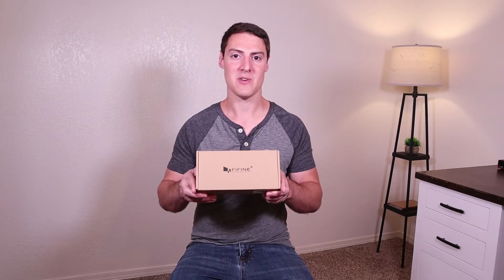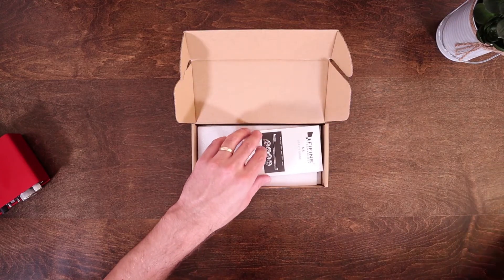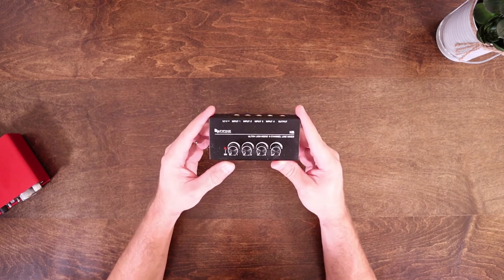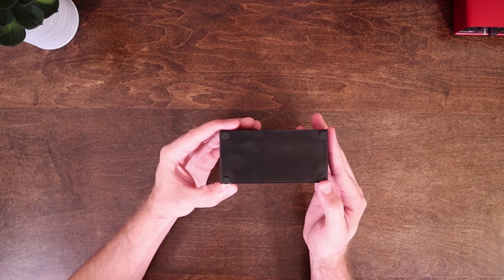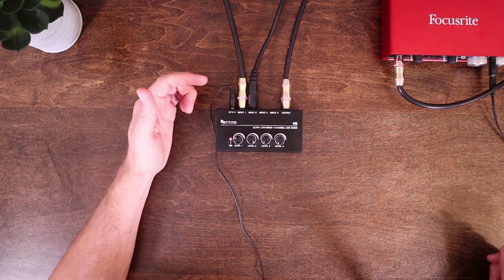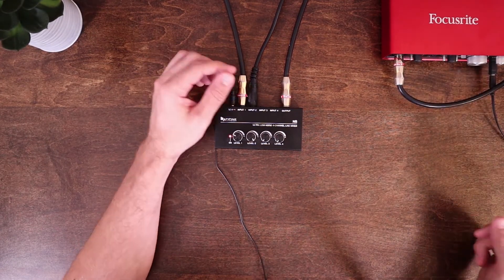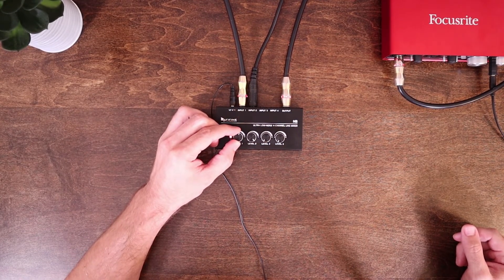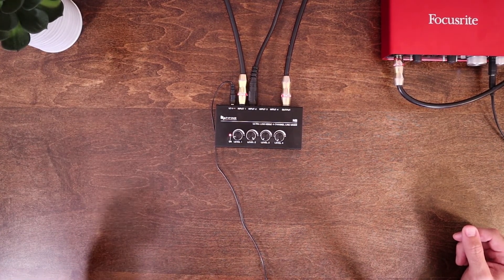Fifine N5 4-Channel Mixer Review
In this video I'll be checking out the Fifine N5 4-Channel Mixer. I'll do an unboxing, full review, and sound tests. Enjoy!

Fifine N5 Mixer

XLR to 1/4 Inch Cable

1/4 Inch TRS Cable

TIMESTAMPS:
Unboxing 0:22
Features 1:12
Sound Tests 1:51

KEYBOARD:
Korg SV-1

AUDIO:
Rode Video-Micro
DR Pro Tripod Mic Stand
Shure SM58

VIDEO & Photography:
Canon M50 Camera
iPhone 8 Plus
Ravelli Tripod

LIGHTING:
Neewer Bi-color Lighting Kit

EDITING:
Dell 7577

BACKGROUND ITEMS:
Catalina Lamp with shelves
Bloom Times fake plant